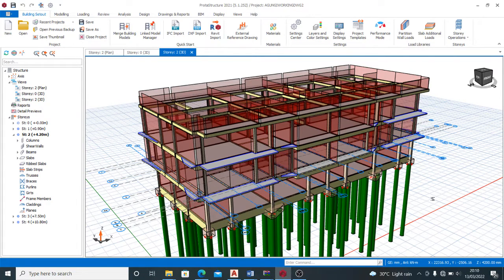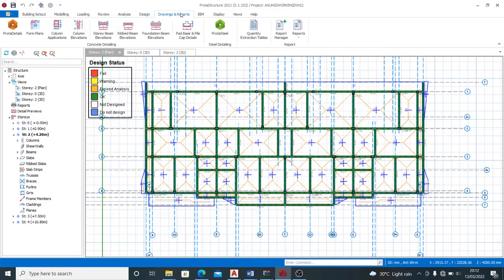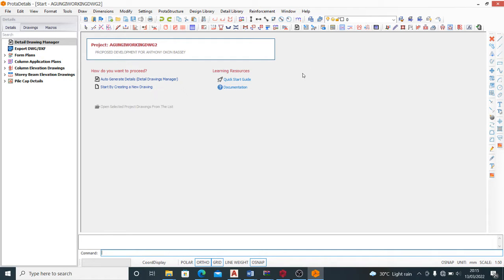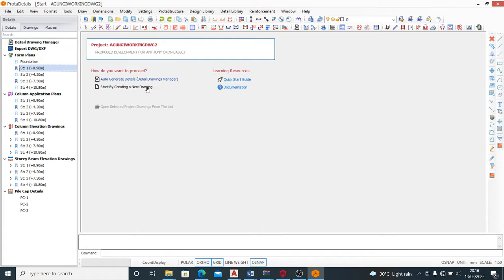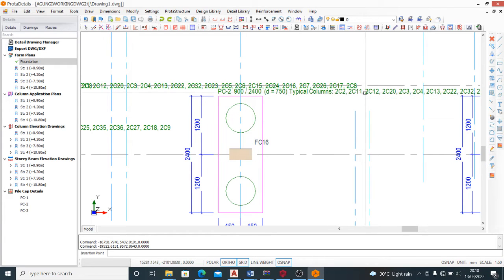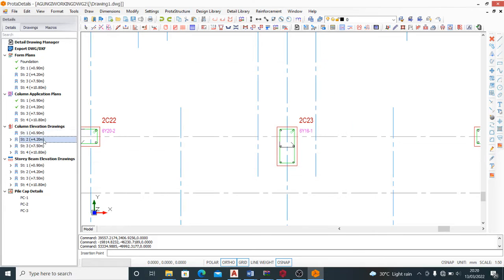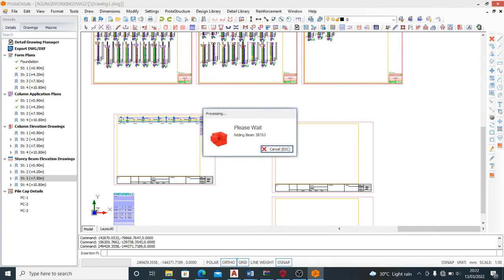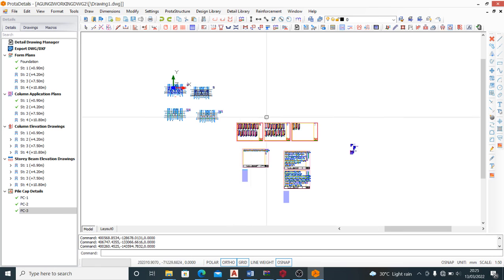HOW TO EXPORT DRAWINGS USING PROTA DETAILS- PART1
Here is another video on how to export drawings using prota details, after the modeling, design, and analysis, you will need to do the exporting the right way. Stay with this video and you'd get better...